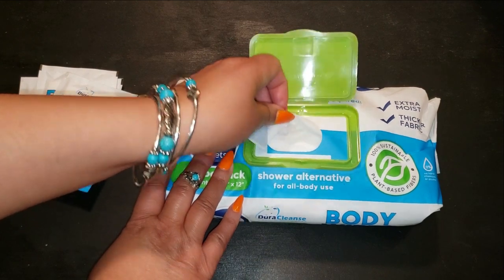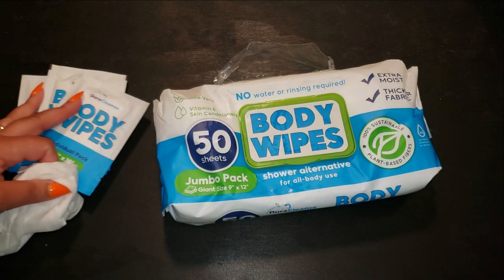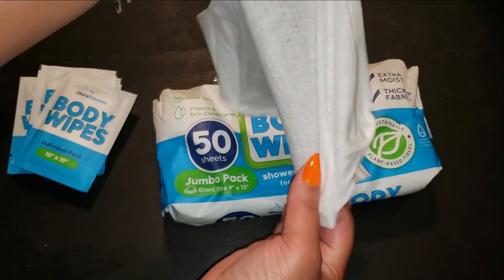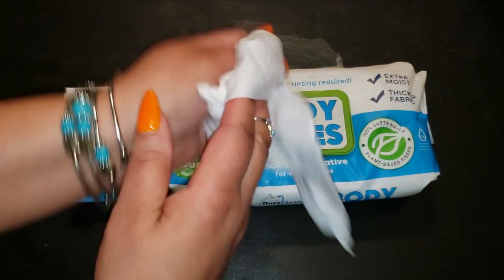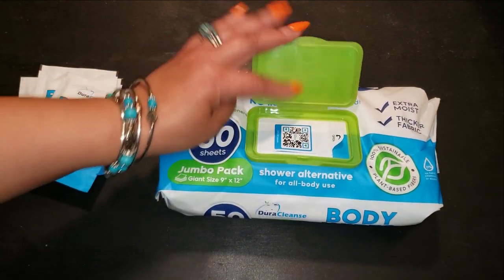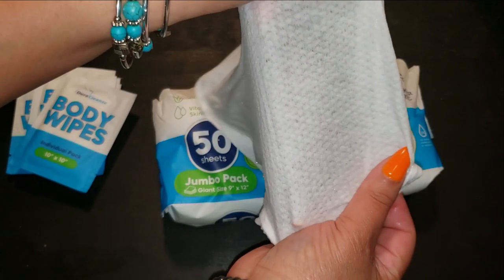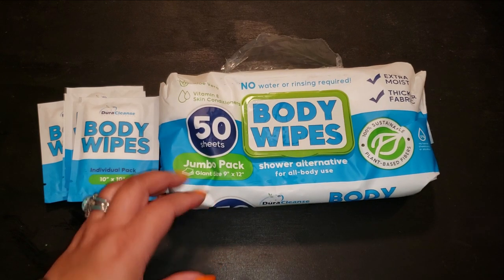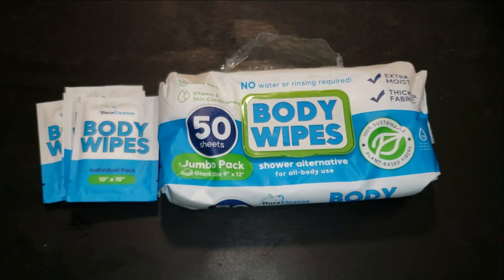Stay Fresh and Clean Anywhere ~ A Look at XL Body Wipes for Adults from Duracleanse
"Stay Fresh and Clean Anywhere: A Look at XL Body Wipes for Adults – Your Go-To On-the-Go Bath Solution!"

XL Body Wipes for Adults Bathing No Rinse - 50 Ct. + 4 Travel Shower Wipes - 9"x12" Thick Cleansing Bath Wash Wipes for Elderly Incontinence - Disposable Washcloths, Camping Essentials for Women & Men

Amazon Storefront - earns commissions

📬 MAIL/BUSINESS/PACKAGES:
Sweet Angel